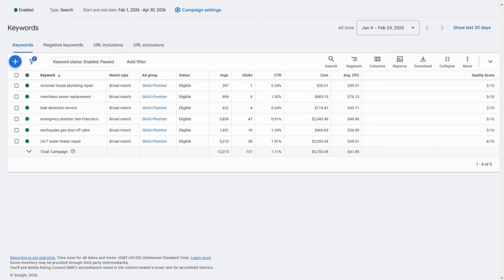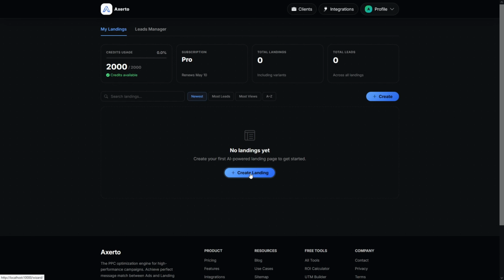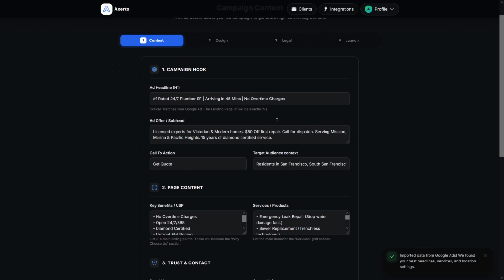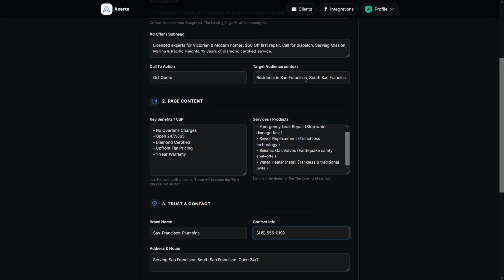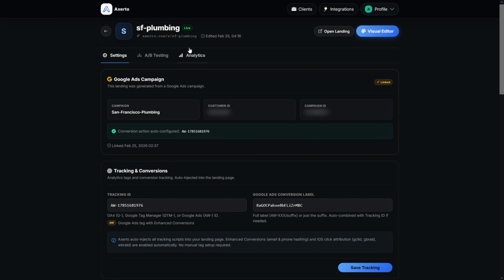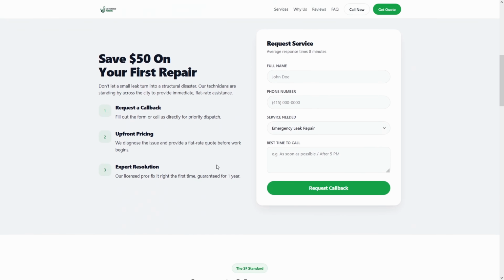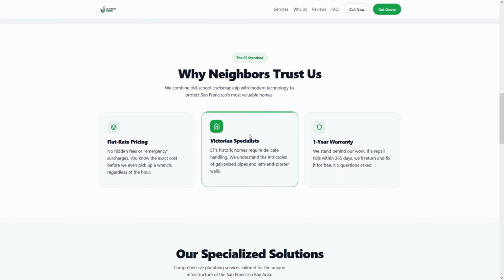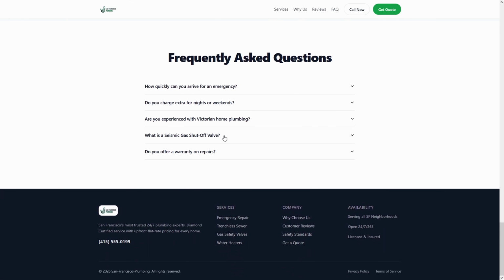Stop Wasting Google Ads Budget: Build 10/10 Quality Score Landing Pages in 30s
Are you paying too much for Google Ads clicks because of a "Below Average" Landing Page Experience? Stop sending expensive search traffic to generic homepages.

In this quick demo, see how to use Axerto - the Advertisement Conversion Engine - to automatically generate perfectly matched landing pages directly from your Google Ads campaigns in just 30 seconds.

We'll show you exactly why your Quality Score is low, and how Axerto fixes it by pulling your winning ad copy to build a 100% relevant page. Plus, see how it auto-generates Privacy Policy pages to keep your account safe from suspensions.

Why Axerto?
✅ Perfect Message Match: Ad Headlines become Landing Page H1s automatically.
✅ Built-in Tracking: AW- tags, GTM, and GA4 are auto-injected.
✅ Enhanced Conversions: Email and phone data is hashed (SHA-256) out of the box to improve Smart Bidding and iOS 14.5+ attribution.